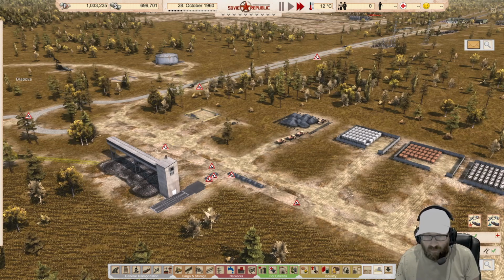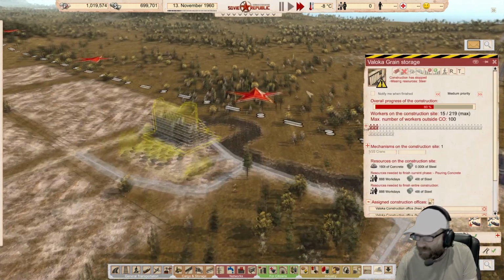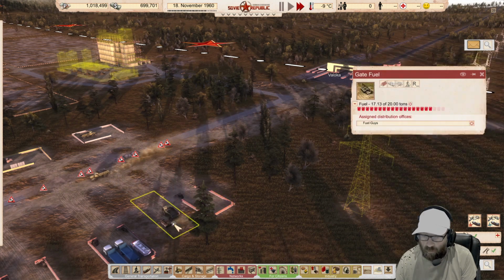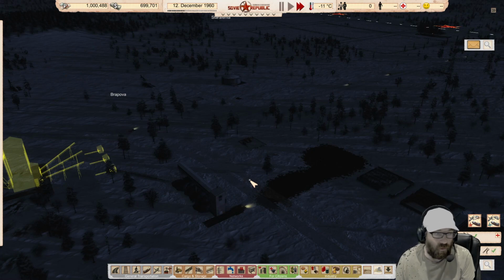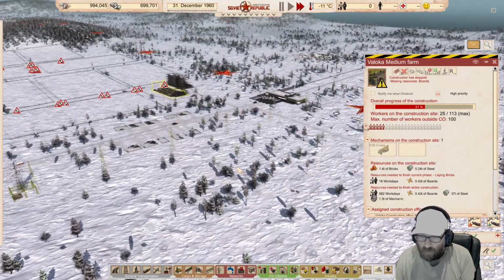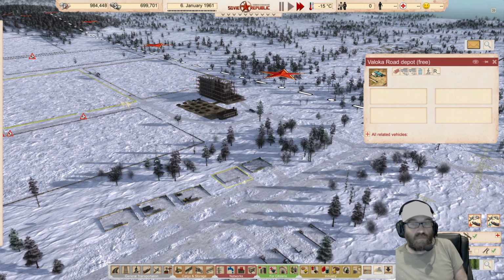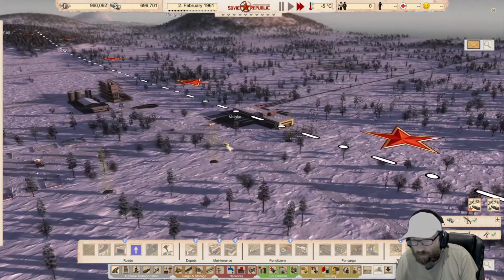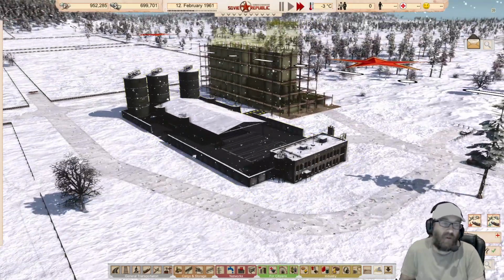Workers & Resources Realistic EP04 Getting the Farm Built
We dive into the captivating world of "Workers & Resources: Soviet Republic." Join us as we explore the intricacies of managing a thriving industrial empire in a dynamically simulated Soviet Republic.

In this highly immersive game, we take on the role of a visionary leader, overseeing the construction, optimization, and management of an entire nation's infrastructure. From resource extraction and transportation to the efficient allocation of skilled workers, every decision shapes the destiny of our socialist utopia.

With stunning graphics and a meticulously detailed world, "Workers & Resources: Soviet Republic" offers a unique blend of strategic planning and simulation gameplay. Delve into the challenges of balancing the needs of your citizens while striving for economic growth and self-sufficiency.

Join us on this exhilarating journey as we build awe-inspiring cities, design intricate transportation networks, and harness the power of industrialization. Will we be able to overcome the hurdles of logistics, supply chain management, and geopolitical influences? Tune in to find out!

Don't miss out on this captivating gaming experience. Together, let's embark on a quest to create a prosperous and harmonious socialist society!